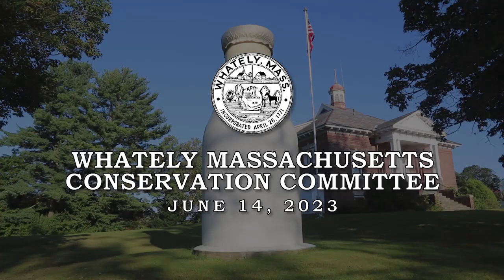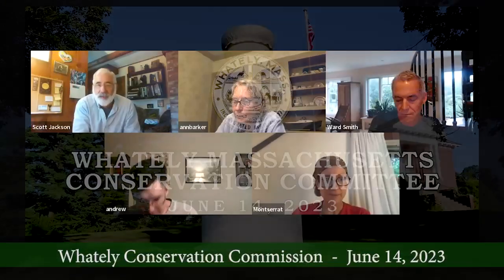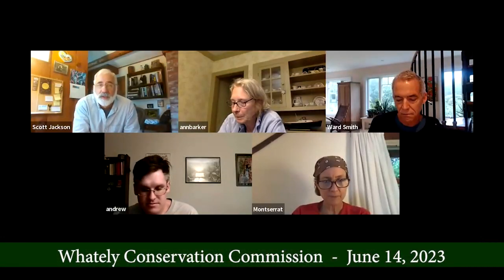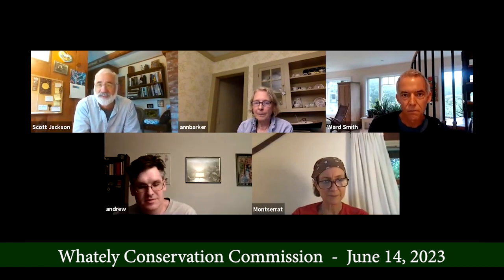Whately Conservation Commission - June 14, 2023